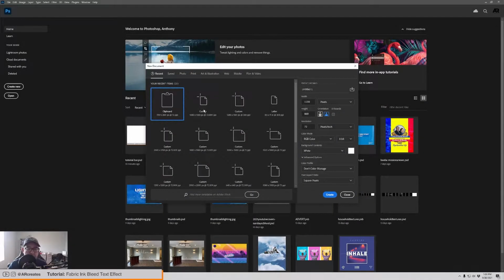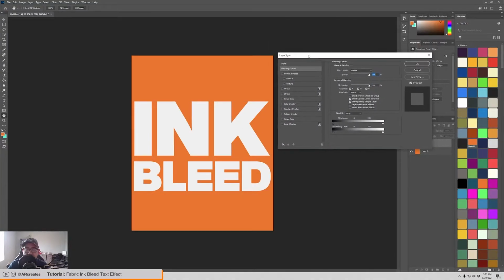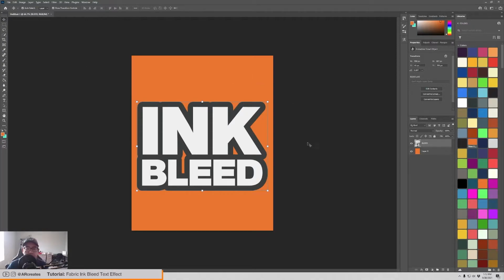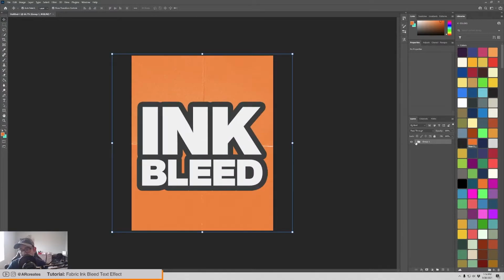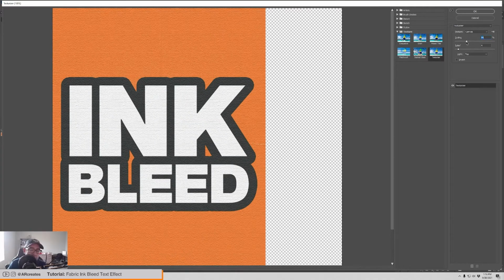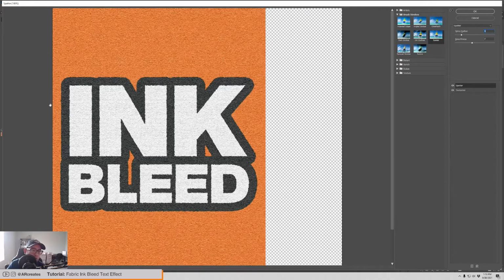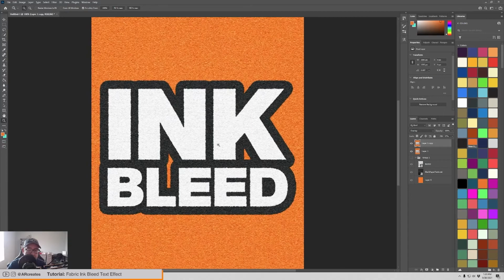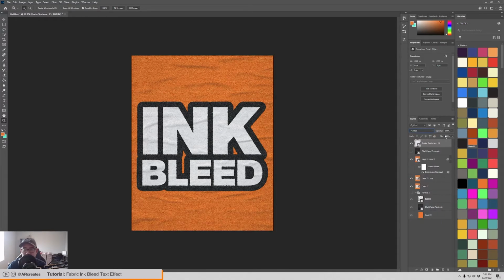Fabric Ink Bleed Text Effect in Adobe Photoshop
In this video I will show you how to easily replicate this ink bleed text effect on top of a fabric texture.  As always, if you use this tutorial to create something tag me because I really like seeing how you guys use these videos.
Below are some links you may find useful and any Amazon links are affiliate links meaning it is possible for me to earn a small commission if you order from them. Thank you.

Logitech C920 Webcam
Blue Snowball Mic
Podcast Boom Arm
Logitech MX3 Master Mouse